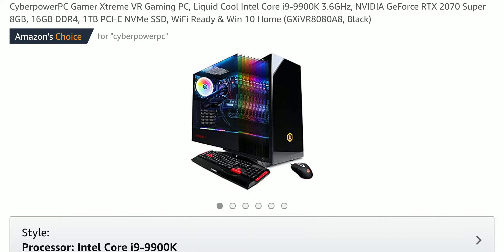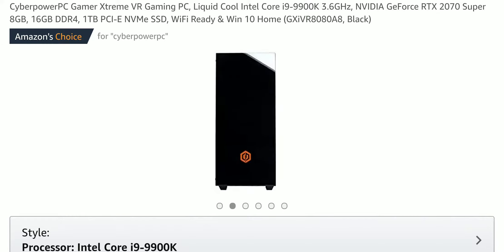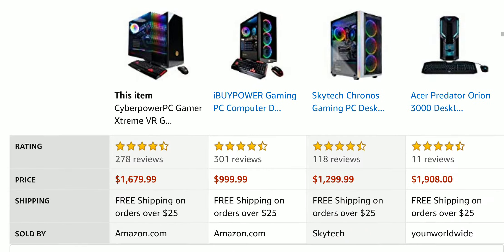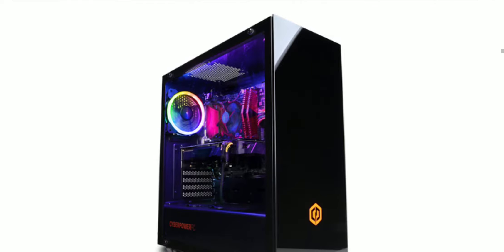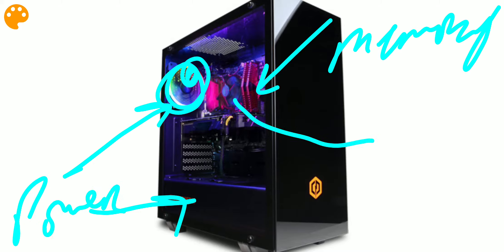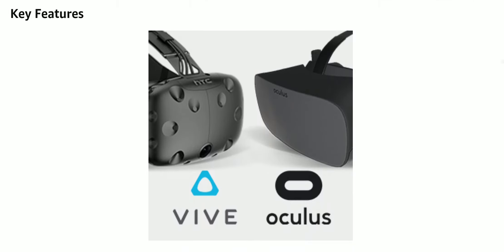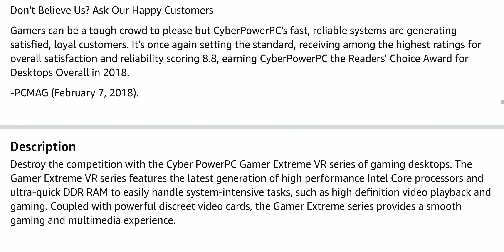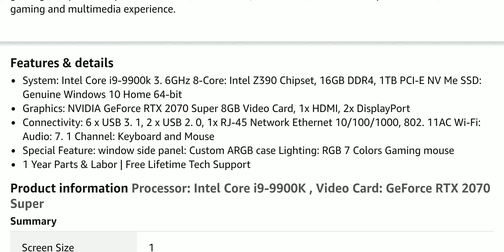😍🤣🤦‍♂️WOW! CyberpowerPC Gamer Xtreme VR Gamingj GXiVR8080A8 Coupon Reviews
discount
product review
review
Couponcabin
iphone xr review
literature review
review synonym
iphone xs max review
deals2buy
world war z game review
car reviews
iphone xs review
discount stores near me
cheap laptops for sale
extreme couponing
iphone 8 review
chris stuckmann
one main financial reviews
velvet buzzsaw review
moto g6 review
national debt relief reviews
iphone x review
maharshi review
pet sematary review
best refrigerator 2019
good omens review
cold pursuit review
air china reviews
cheap online shopping
cheap furniture online
allegiant air reviews
badla movie review
i am mother review
deep discount
floryday reviews
american airlines reviews
tv reviews
best washing machine 2019
travel insurance reviews
simba movie review
couponing
doctor reviews
fast food deals